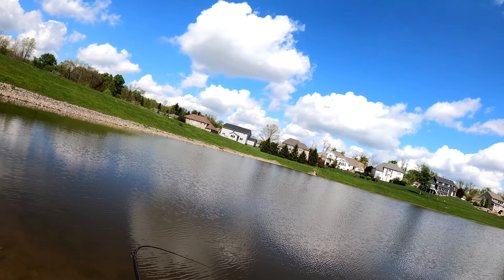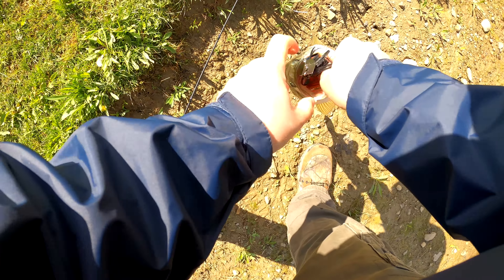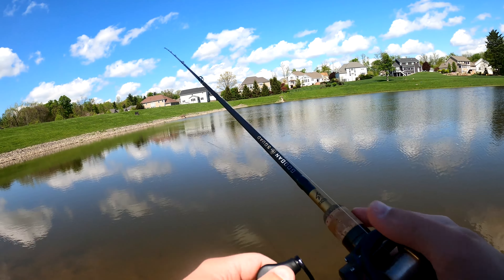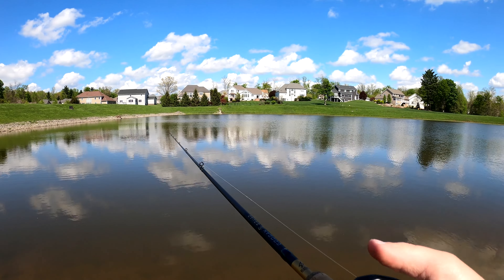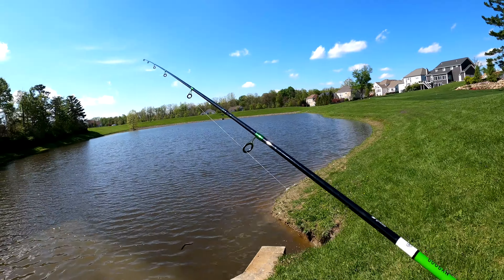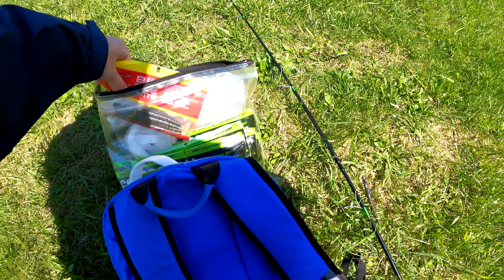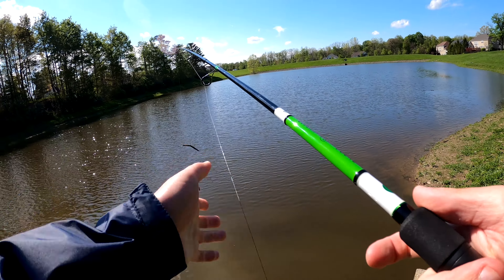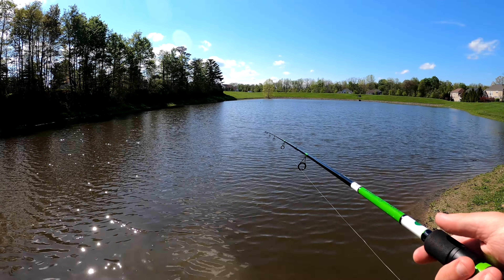Spring DROPSHOT Fishing! SCHOOLING FISH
First time truly dropshot fishing. Technically I was "Wacky Shotting" using the Googan Baits 5" Lunker Log.